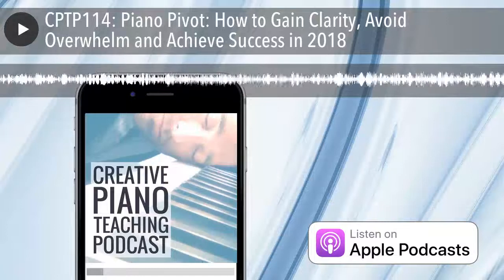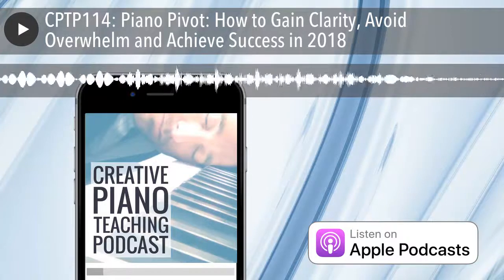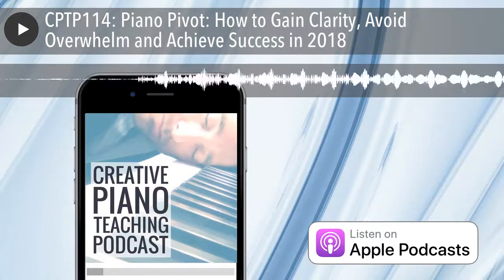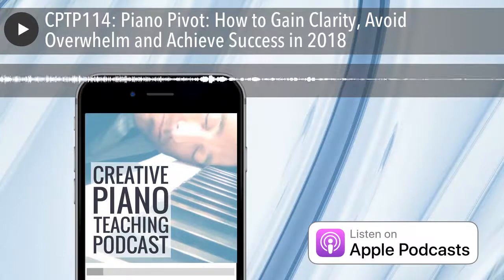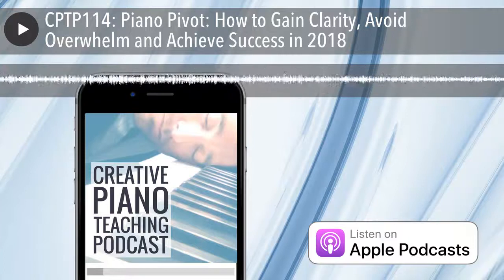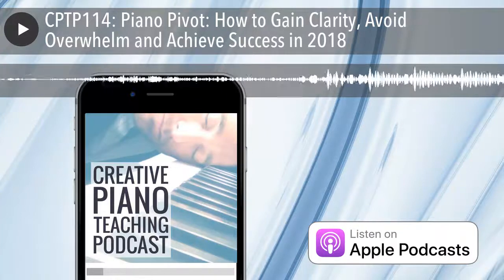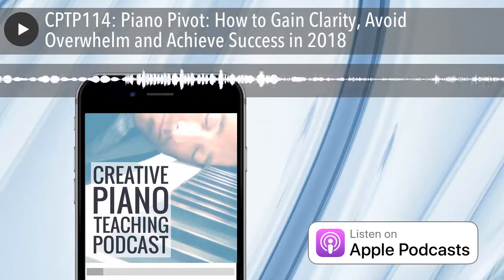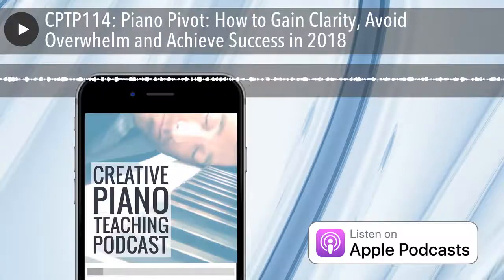CPTP114: Piano Pivot: How to Gain Clarity, Avoid Overwhelm and Achieve Success in 2018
Do you want to find success in 2018? No matter what that word “success” means to you – you’re going to need to clear the decks first.
If you find yourself getting overwhelmed by all the amazing stuff out there, you’re not alone. I hear from teachers all the time who find themselves spinning in circles trying to do too much.
I’m so excited to tell you how you can beat the dreaded information overload, and find piano studio success in 2018. The challenge I’m running along with Nicola Cantan from Colourful Keys is going to help you do just that.
This isn’t just about pedagogy either. It’s a wholistic approach to your piano teaching life. Take a listen to find out what this Piano Pivot is all about and how it can help you.

* Why teachers are feeling overwhelmed and stressed out
* How to beat overwhelm by staying healthy
* How you can set goals that give you clarity
* Why habits and testing can help you be productive
* How the Piano Pivot is structured
* The key areas we’re going to look at in this challenge
* How to join in with the Piano Pivot and beat the overwhelm

Links Mentioned

* Piano Pivot Sign-up
* 6 Steps to Beating Overwhelm

“I am thrilled to be the brand ambassador for these incredible, dynamic, game-changing instruments developed by Casio – the Celviano Grand Hybrid pianos. If a person desires the qualities of a grand piano (or even more than one) but doesn’t own a manor house to place it in, the Celviano Grand Hybrid is your answer.” – Simon Tedeschi
The Casio Celviano Grand Hybrid range is the perfect combination of innovation and tradition. Developed in collaboration with C. BECHSTEIN, Casio has introduced a game changer – offering an acoustic grand piano action, response and feel, with the benefits of a digital piano.
Casio Celviano Grand Hybrid features at a glance:

* Natural Grand Hammer Action Keyboard developed by C.Bechstein and Casio

Made with full-length wooden concert grand piano keys, using the same materials and processes as the C. Bechstein concert grand pianos.

* AiR Grand Sound Source (Three 9’ acoustic concert grands to choose from Berlin§  Berlin (C. Bechstein)

*  Hamburg (Steinway)
*  Vienna (Bosendorfer)
* 32 other sounds (23 on GP300)

* Grand Acoustic Sound System

*   6 x speakers, 2 amps
*    Arrayed vertically (up/down) for acoustic grand piano soundboard-like experience and sound-field

* Record direct to a USB flash drive for sharing and editing
* Dual headphone capability
* Piano duet mode

For more details about the Casio Celviano click here.
Get $100 off Annual Inner Circle Membership
As a valued podcast listener, you’re eligible for a $100 discount on an annual Inner Circle Membership. This discount lasts for as long as you’re a member and whatever price you sign up for today is the price you’ll pay as long as you remain a member.